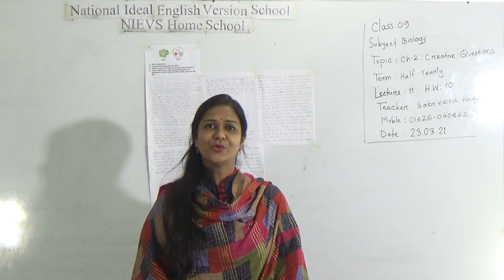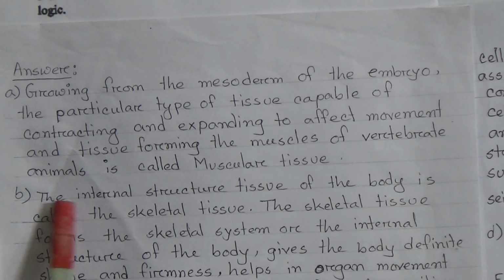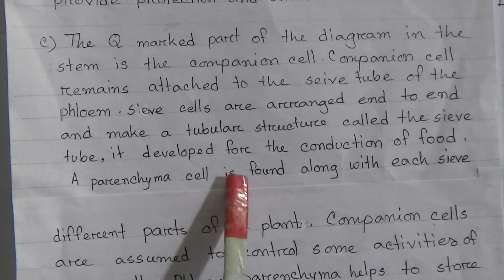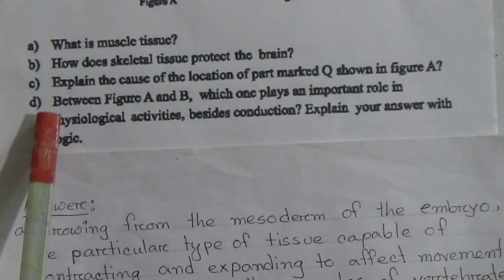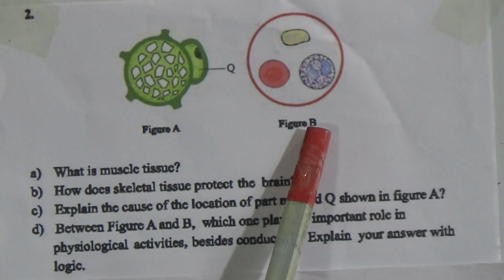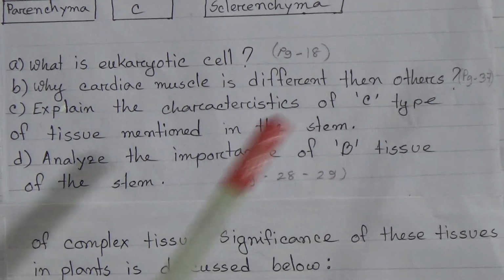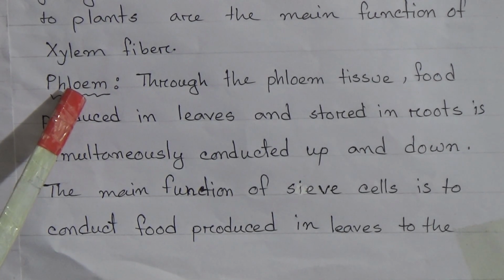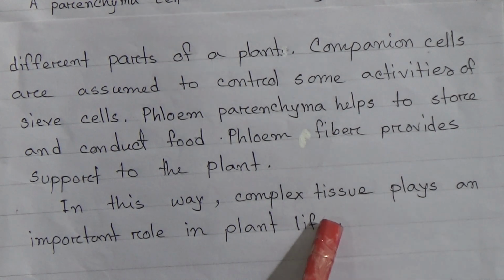Class: Nine, Subject: Biology (Lecture- 11), Topic: Ch-2: Creative Questions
Class: Nine
Subject: Biology (Lecture- 11)
Topic: Ch-2: Creative Questions